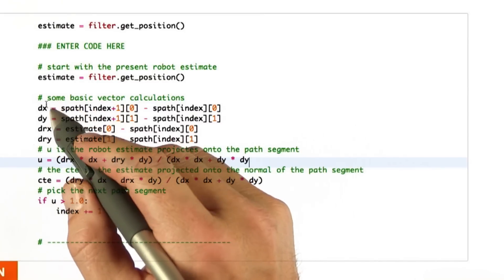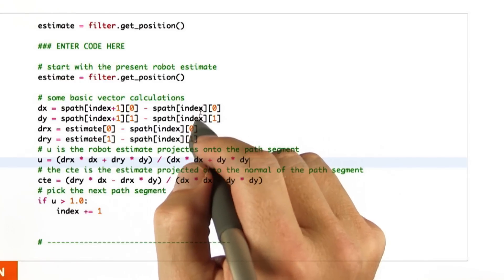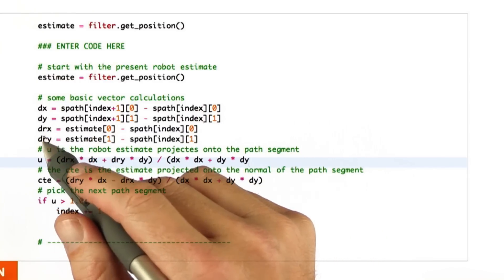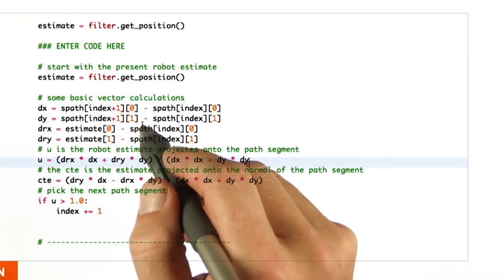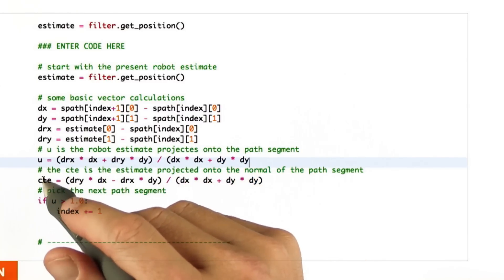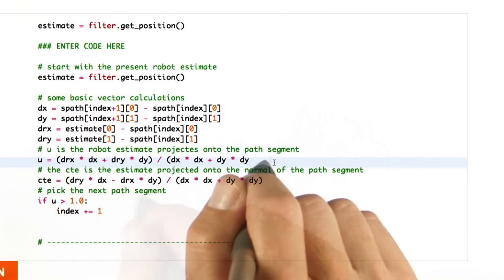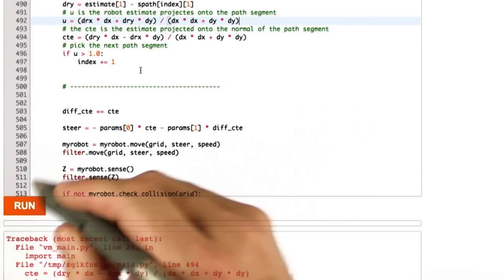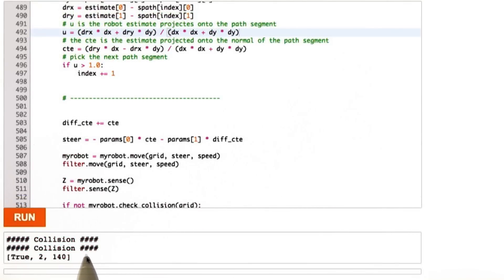Segmented CTE Solution - Artificial Intelligence for Robotics